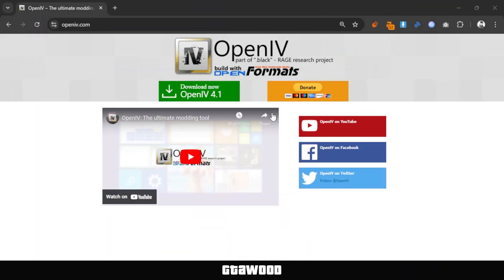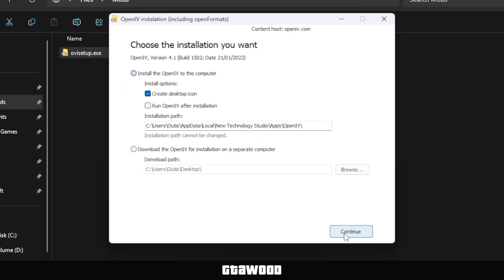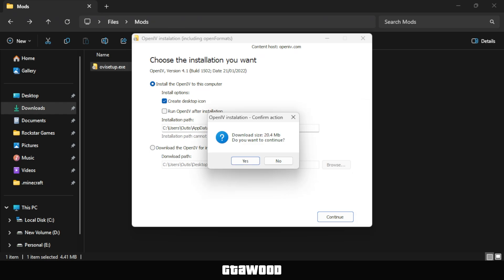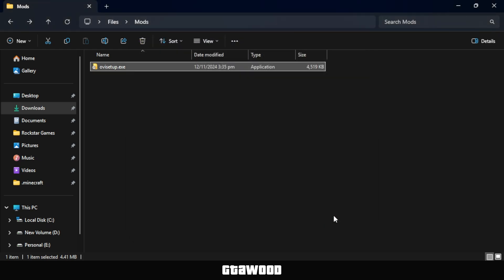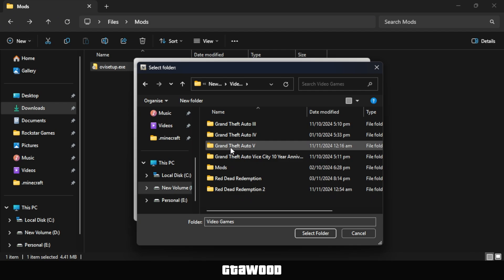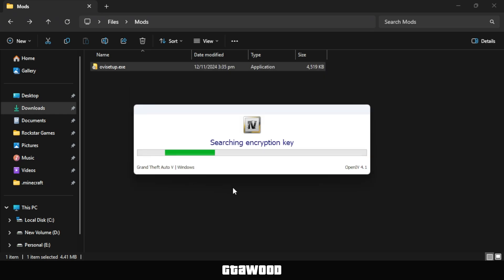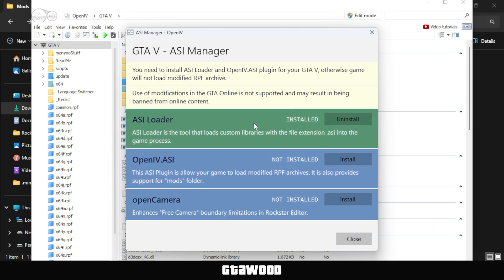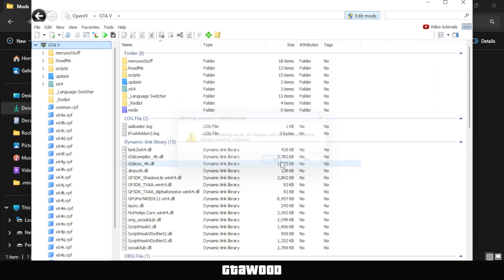How to Install OpenIV Latest Version (Offline/Online) | GTA Wood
How to Install and use OpenIV 4.1/4.2 (Latest Version) Offline Installer and Online Installation on Windows PC for GTA 5, GTA 4, Max Payne 3, and Red Dead Redemption 2 (RDR 2).

OpenIV Supported Games:
Grand Theft Auto IV (GTA 4) Complete Edition: Episodes from Liberty City
Grand Theft Auto V (GTA 5/V)
Max Payne III (3)
Red Dead Redemption 2 (RDR II)
Grand Theft Auto VI (GTA 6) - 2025/26

In this video, I’ll guide you step-by-step on how to install OpenIV 4.1, the latest 2024/2025 version, for GTA 5, GTA 4, Max Payne 3, and Red Dead Redemption 2 (RDR 2) on Windows PC. Whether you want the offline installer or prefer online installation, this tutorial covers everything you need to know in English similar to Hindi, Perfect for beginners, this video explains how to install OpenIV for GTA 5 and other supported games, setting you up for modding success.

Learn how to use OpenIV to add mods to GTA 5, enhance your game with the best GTA 5 Mods of 2024, and install essential mods like VisualV, 330 Real Cars Pack, and more. We’ll cover OpenIV setup for windows similar to steam deck, enabling a seamless experience for GTA V mods without openiv error even install openiv without internet or wifi. Plus, learn to create a mods folder and activate add-ons like Hyper Super Car Pack, making modding easier than ever.

Important Notice:
Backup your game files before making changes to easily restore them if needed.